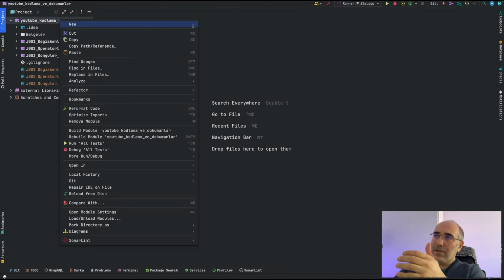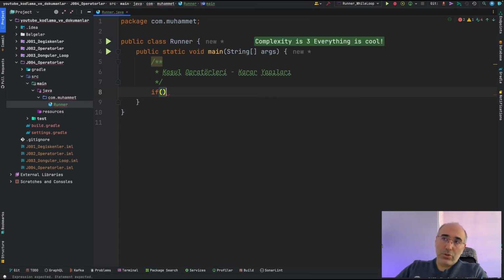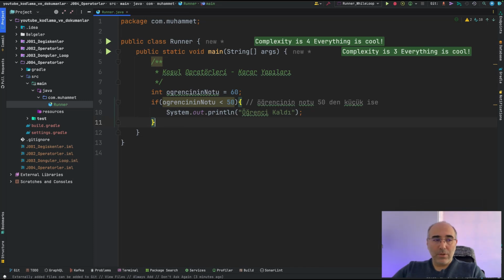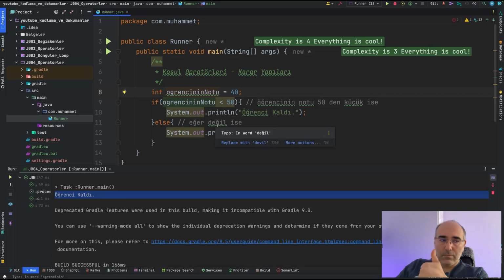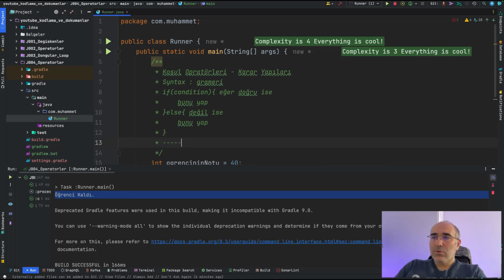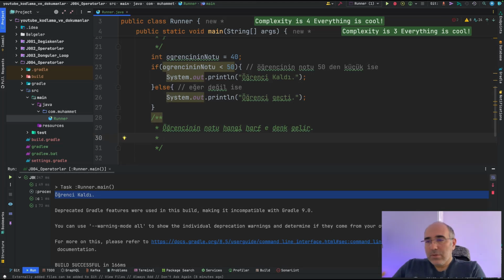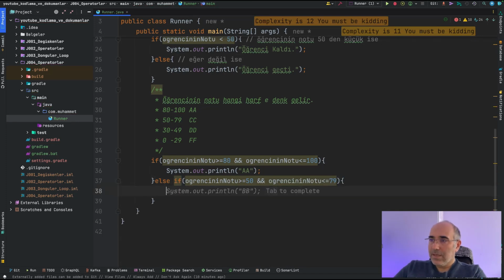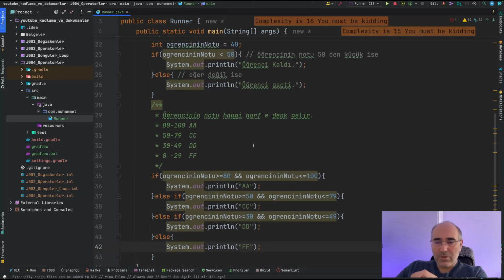Java if Statement Explained | Control Flow and Conditional Logic – Lesson 18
🔀 Make Decisions in Your Code with if!

In Lesson 18 of our Java for Beginners course, we explore control flow in Java through one of the most fundamental tools: the if statement. You’ll learn how to control what your program does based on different conditions.

📘 What You’ll Learn:
 • What is control flow in Java?
 • How to use if and if-else statements
 • Nested if and multiple condition checks
 • Relational and logical operators in conditions
 • Real-world decision-making examples

💡 The if statement is the foundation of conditional logic. Mastering it will help you build smarter, more dynamic applications from the ground up.

🔗 [Playlist Link]